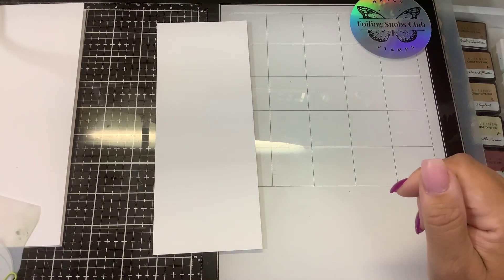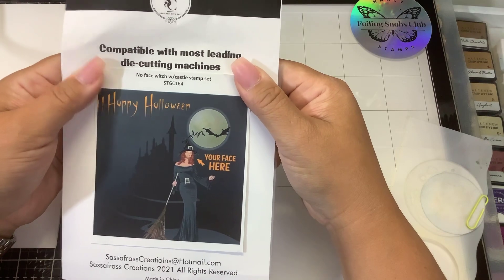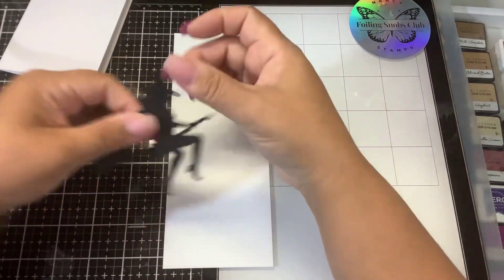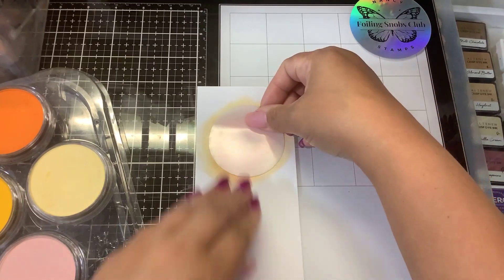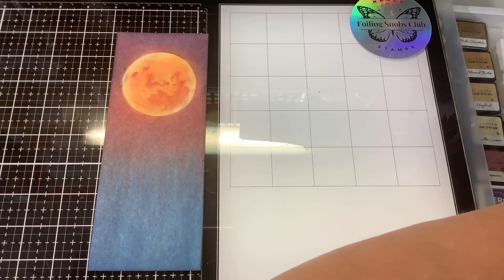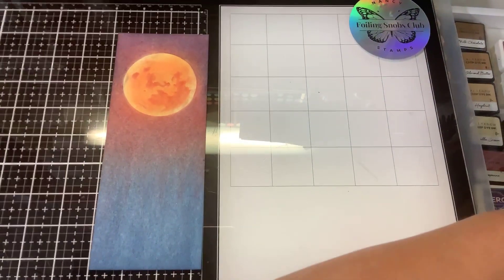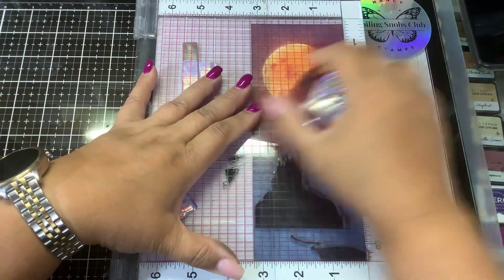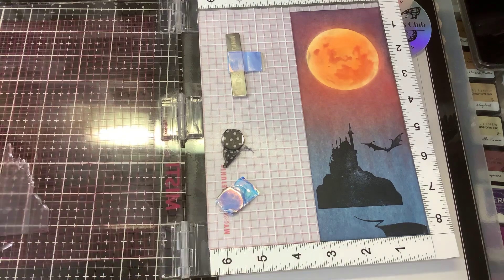Panpastel flying witch card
I don't see the witch die available on their website.

Other supplies: